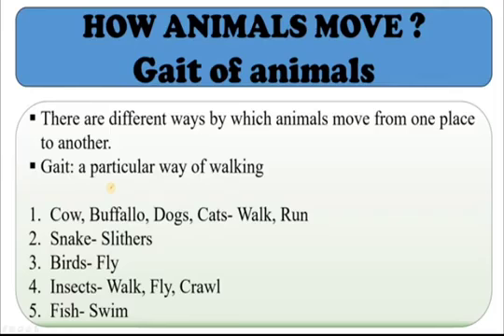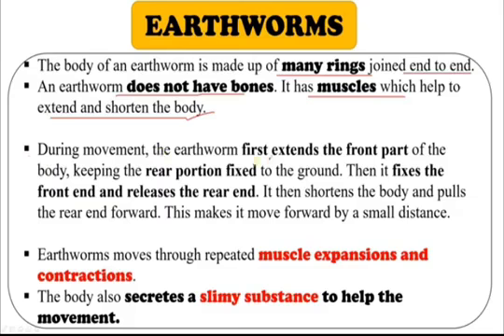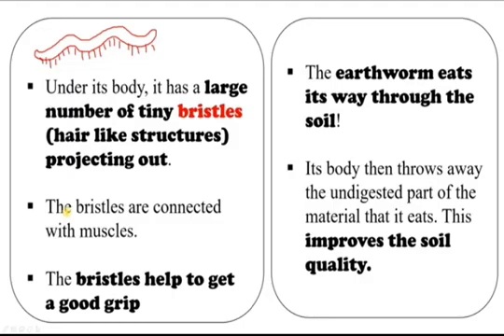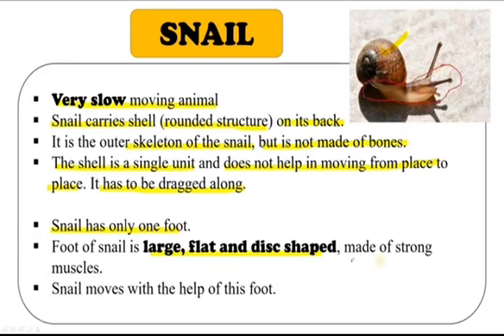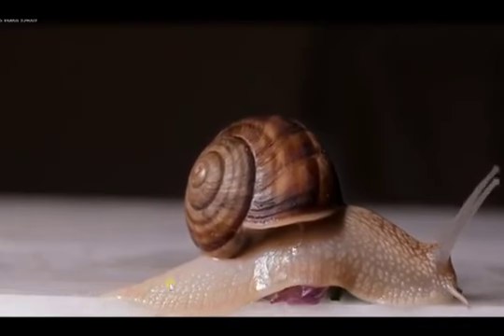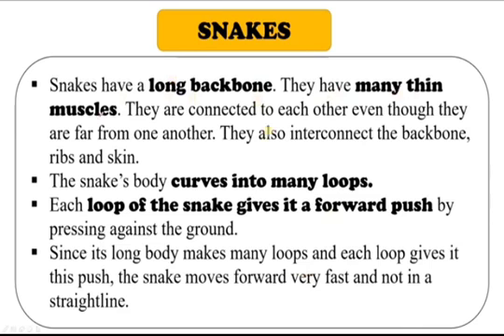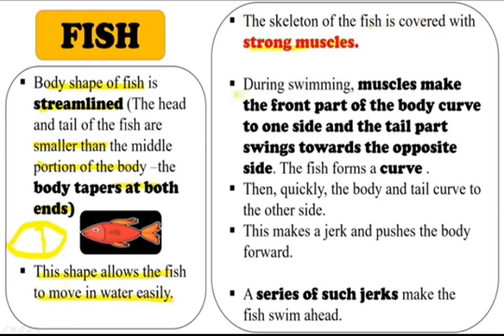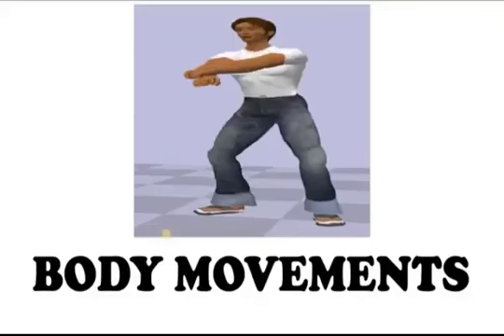Class 6 Science, Chapter-8 Body Movements (Final Part)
Ms.Deepa Jose, Marygiri English Medium School, Sreekandapuram